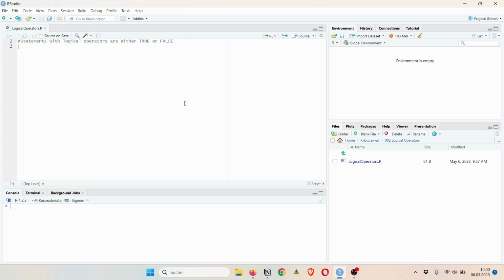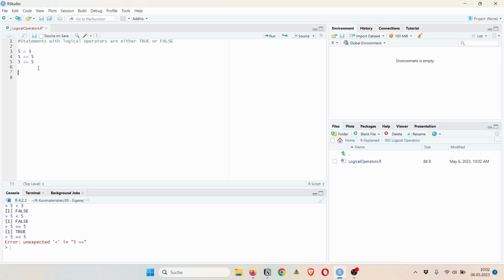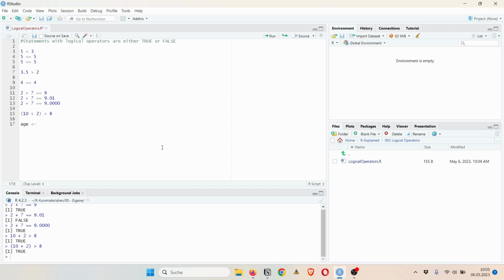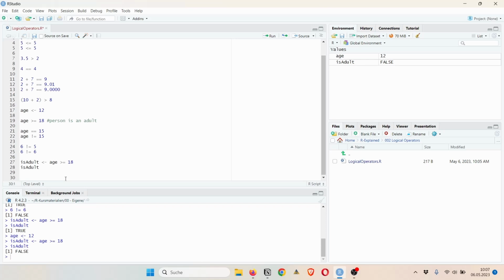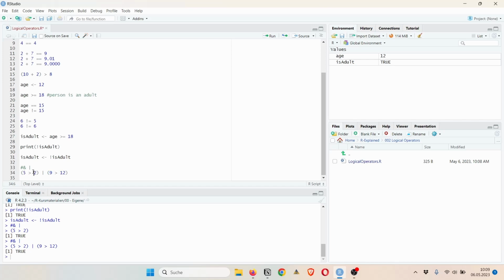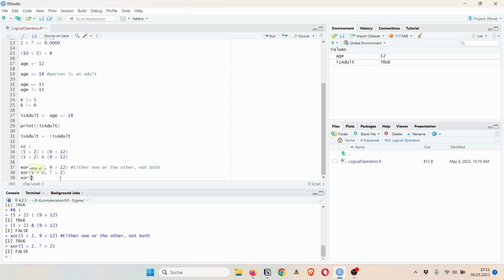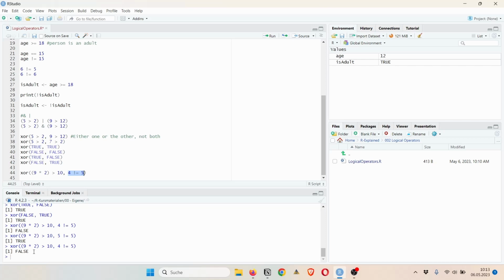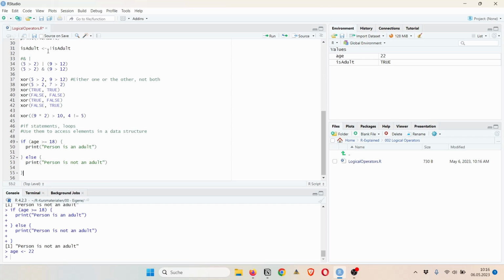Introduction to LOGICAL OPERATORS in R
In this video, I'm going to show you the logical operators in the programming language R.

About:
My name is Paul, and I'm passionate about sharing my knowledge of the programming language R and the software RStudio with others. My goal is to make learning R easy and enjoyable, by creating tutorials that are clear, concise, and easy to follow.